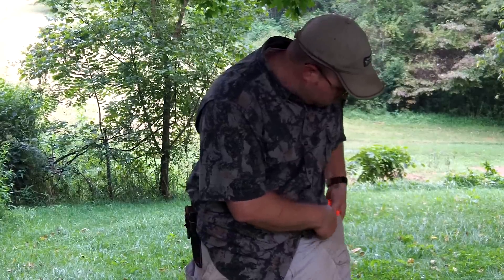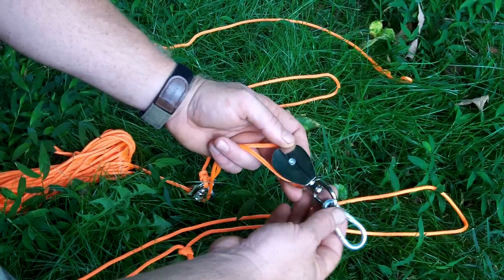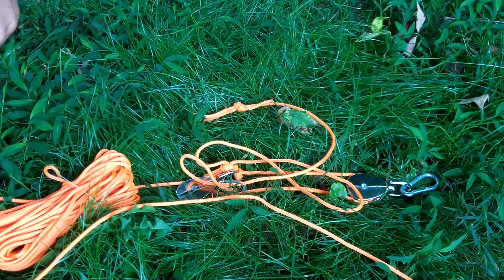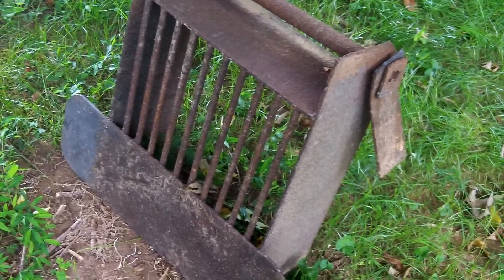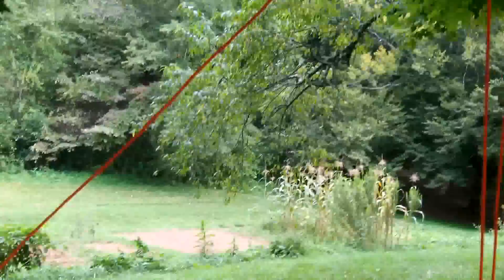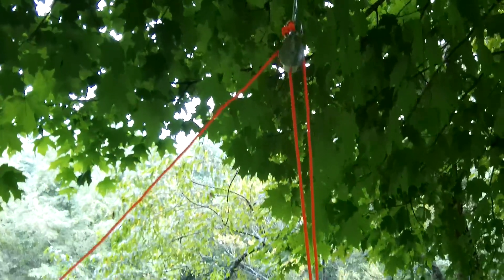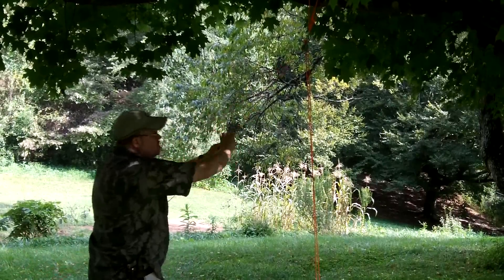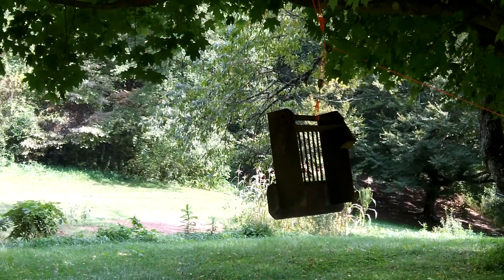DIY Ultralight Big Game Hoist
An inexpensive, very light weight game hoist that you can make for very little money. This system is a must have for the serious hunter who likes to hang a deer for dressing, curing and processing. NEVER be without a good game hoist again! Total weight: 13.5 oz.

DIY hunting gear at it's best!